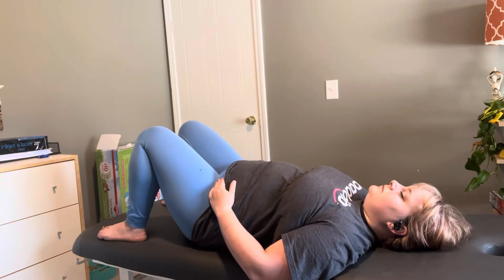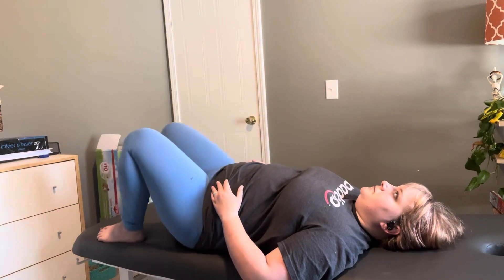Mindful Movement for Core Control - Day 4